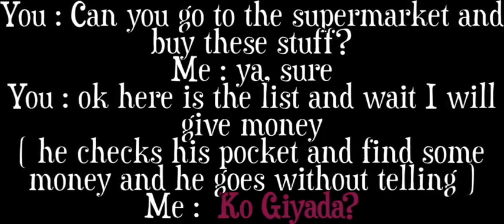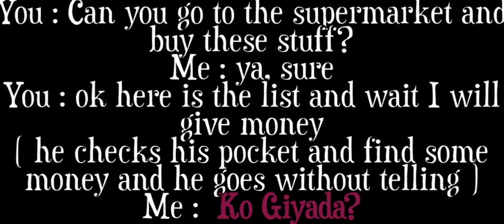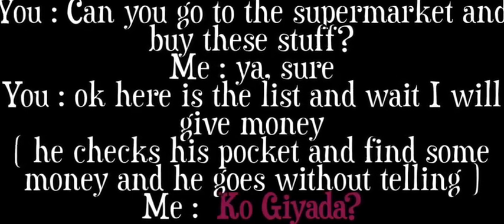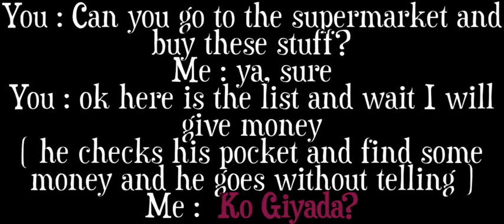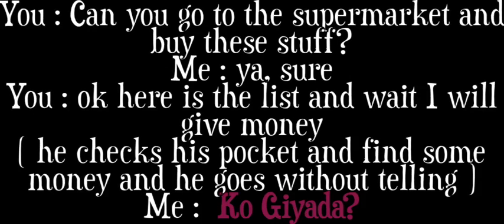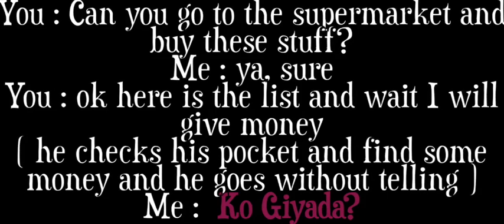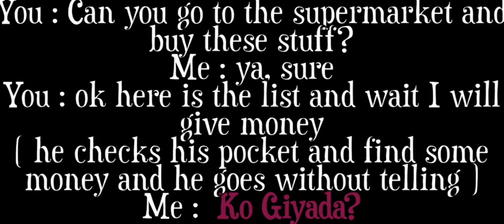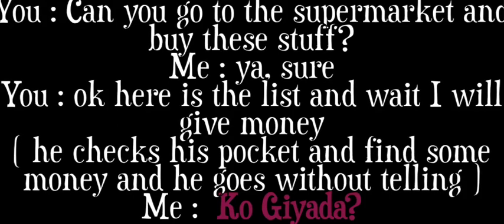use of word 'Ko' in sinhala Conversations Part II- Samantha Sinhala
'Ko Giyada?' how to use word 'ko' in sinhala in order to speak like a native.Learn Spoken SInhala with Samantha spoken sinhala. This video covers 3 conversations, Listen well